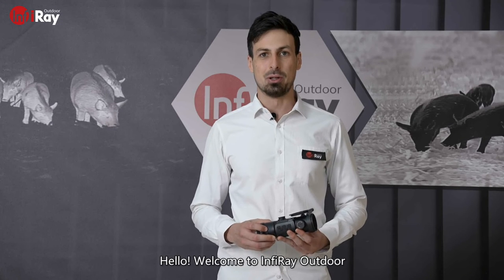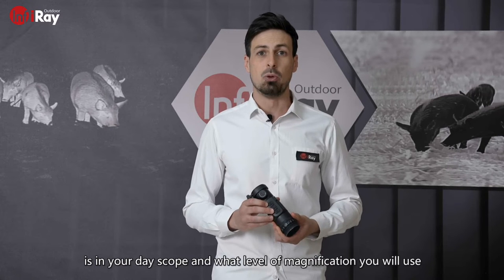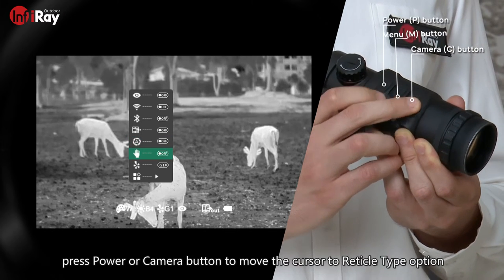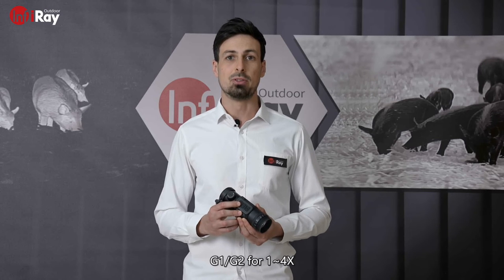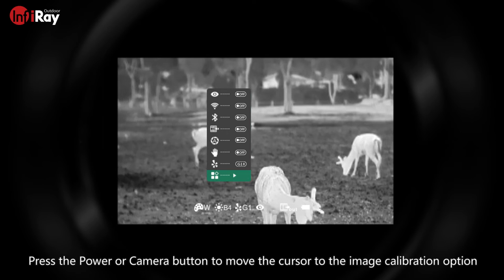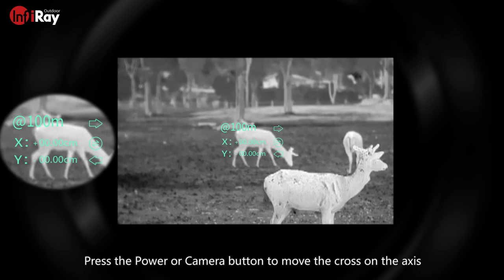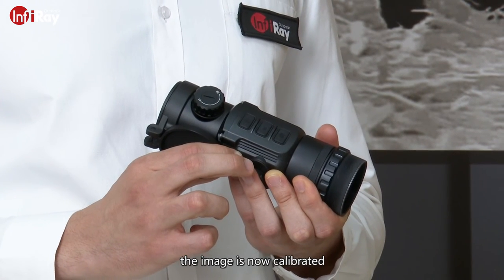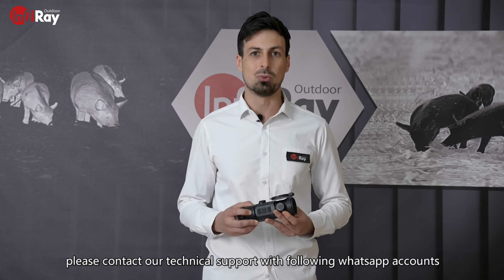InfiRay Outdoor Video Guide "How to" Select Zeroing Type & Image Calibration CH50W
In today’s episode: We are going to talk about  How to Select Zeroing Type & Image Calibration CH50W. Click the video to know more!